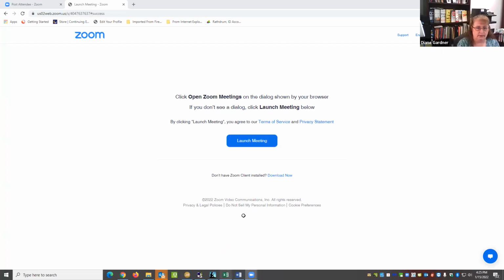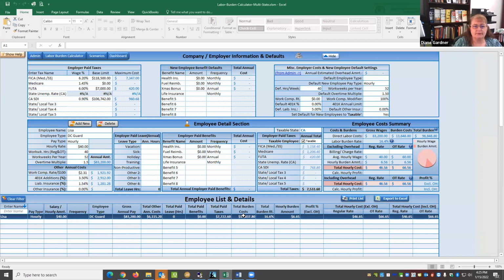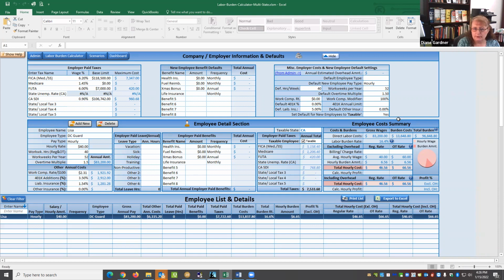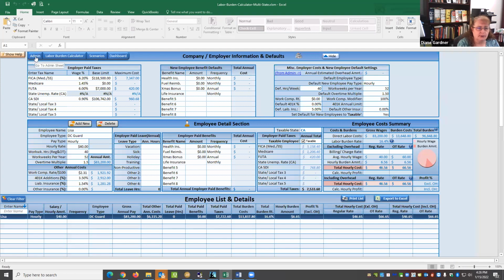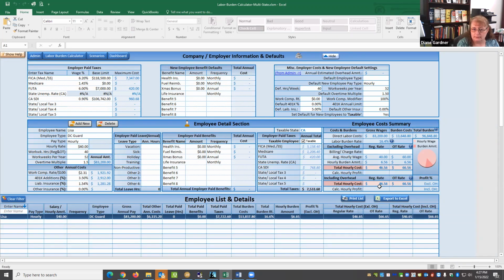Discover The TRUE Cost Of Your Employees With A Labor Burden Calculator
Do you know the TRUE cost of your employees?

The results can shock you.

It’ll affect how you bid on jobs and how you are pricing to make sure you are making higher profits.

Watch this video to discover our Labor Burden Calculator and how we use it in our Path To Increased Profitability Program.

This tool and strategy is shared in more depth in our Path To Profitability Program.